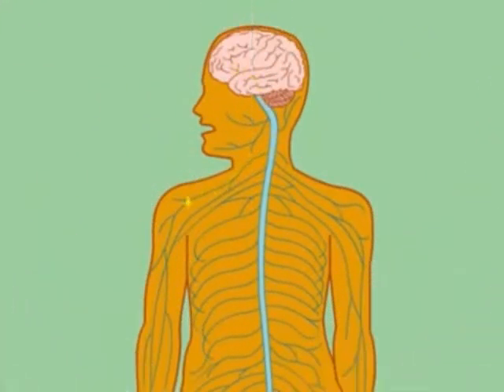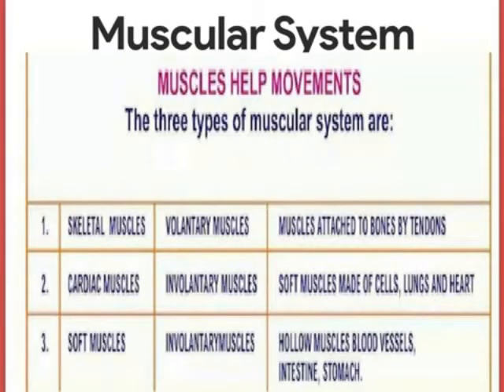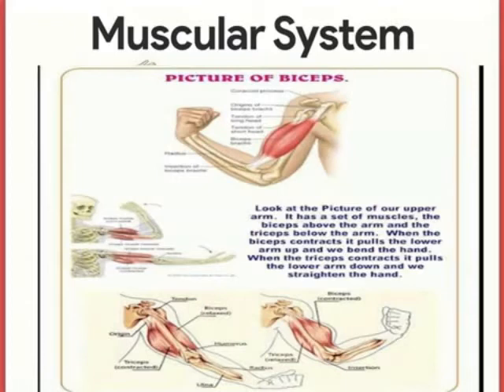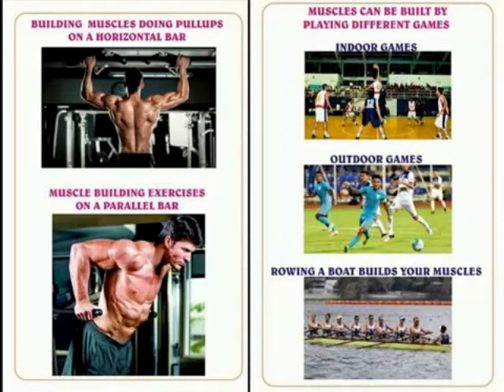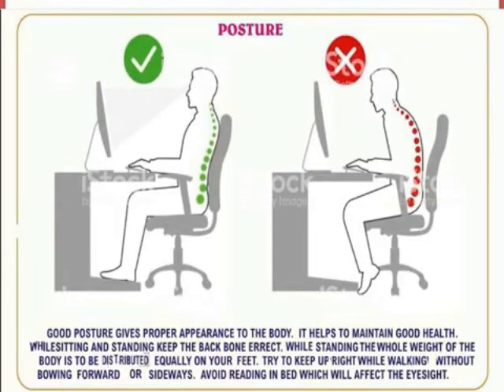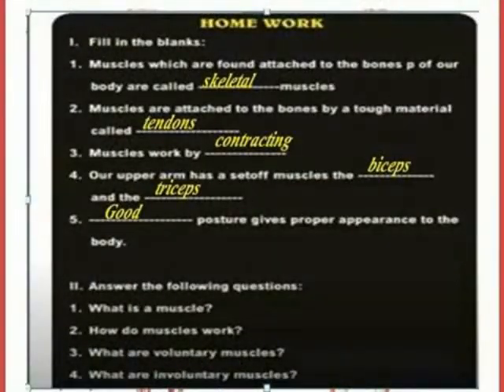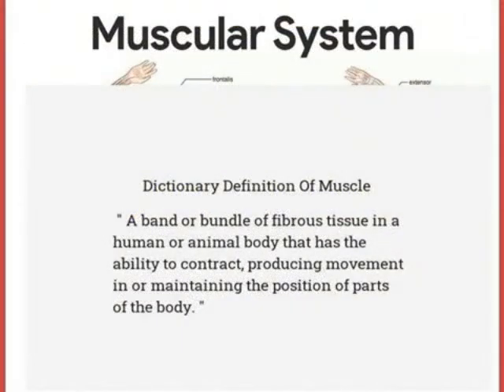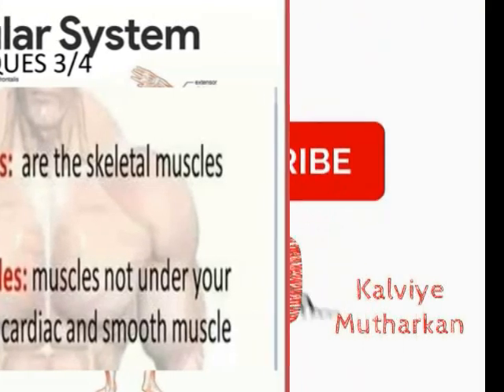MUSCULAR SYSTEM LESSON & EXERCISES KEY